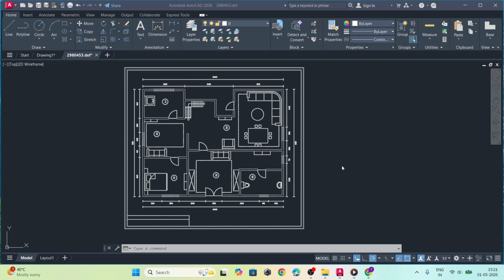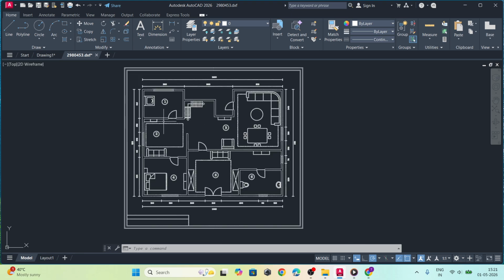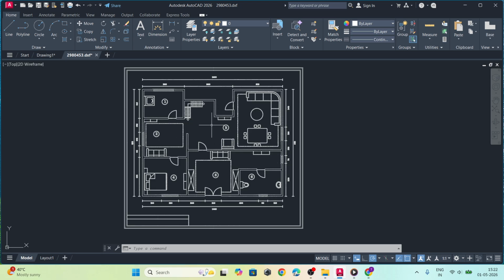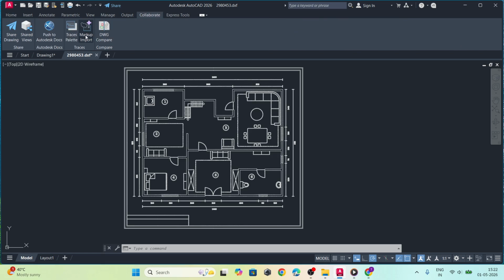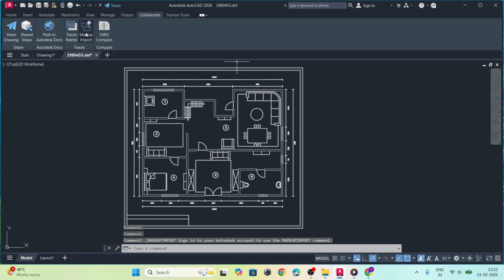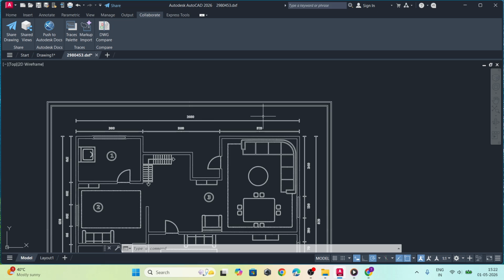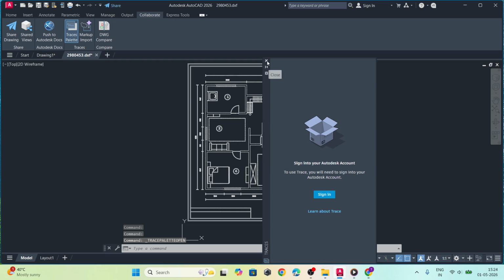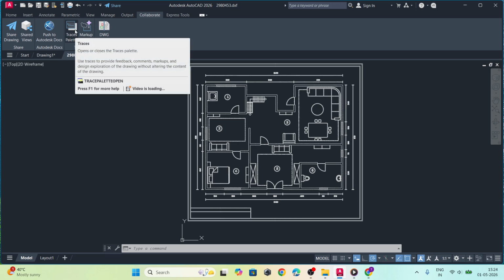AutoCAD 2026 : Markup Import & Markup Assist For Autodesk Docs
Learn how to master AutoCAD 2026 Markup Import and Markup Assist for Autodesk Docs in this comprehensive tutorial. Improve your BIM and CAD workflows with the latest automation tools in the AutoCAD 2026 update.